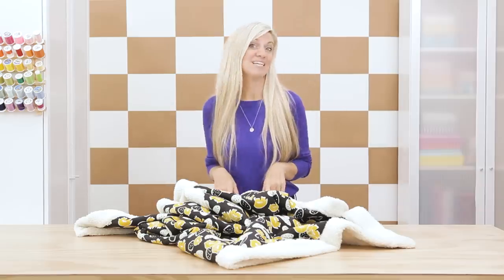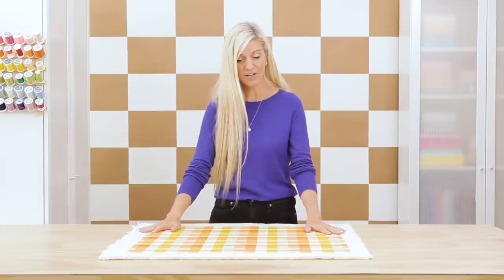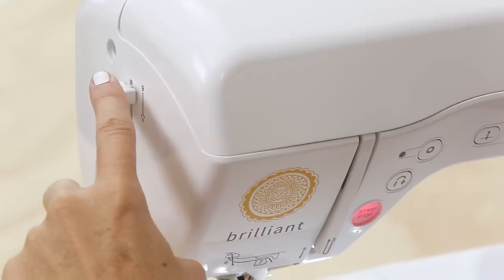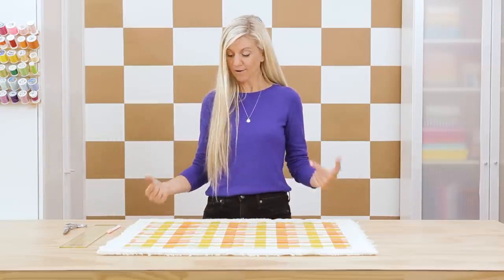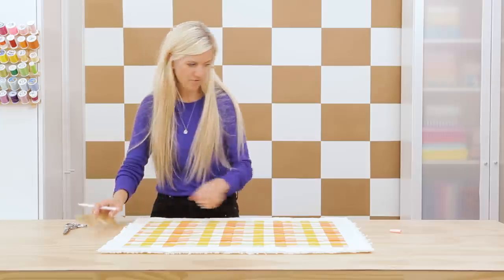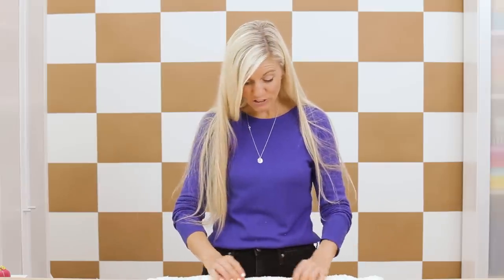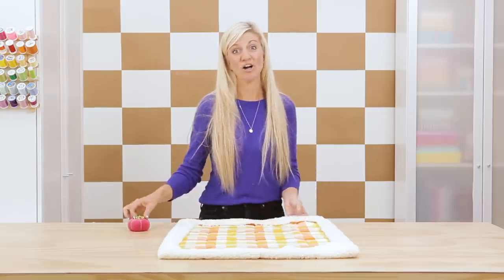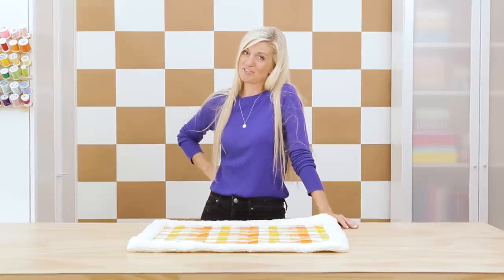How to Make a Self-Binding Sherpa Fleece Blanket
• PRE-WASH and DRY the cotton fabric before cutting. Do not pre-wash the Sherpa Fleece •

I love this blanket because it's SO soft, it's easy to make, and looks totally high-end and professional when you're done. It's the best! Backed with very soft sherpa fleece, the fleece folds over to bind the edges of the blanket--which is a great technique for any blanket or quilt. I'll show you some tricks for getting perfect mitered corners as well. You're going to fall in love with this blanket. We already have!
BLANKET DIMENSIONS:

DOLL SIZE
Top Fabric - 22" x 25"
Back Fabric (Sherpa Fleece) - 28" x 31"

TODDLER/LAP BLANKET SIZE
Top Fabric - 38" x 52"
Back Fabric (Sherpa Fleece) - 44" x 58"

THROW BLANKET SIZE
Top Fabric - 53" x 63"
Note: because most quilting cotton is only 42 inches wide, you will need to piece (sew together) two large pieces of fabric together to get a full size TOP fabric.

Back Fabric (Sherpa Fleece) - 59" x 69"
Note: sherpa fleece is typically 60 inches wide, so you will only need one large piece of fleece for the back.

ANY SIZE:
Top Fabric -Desired finished dimensions
Back Fabric (Sherpa Fleece) - add 6 inches to both dimensions

SEWING MACHINE RECOMMENDS:
My current sewing machine is a Baby Lock BRILLIANT. If you're looking to buy a good entry level machine, I also love the JOY and JUBILANT Baby Lock sewing machines. Awesome quality, at a great price: